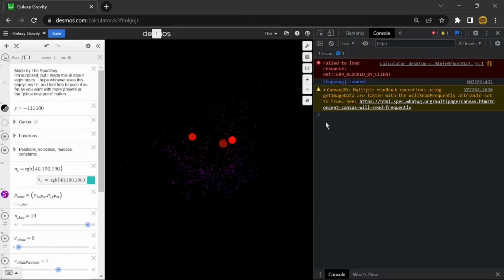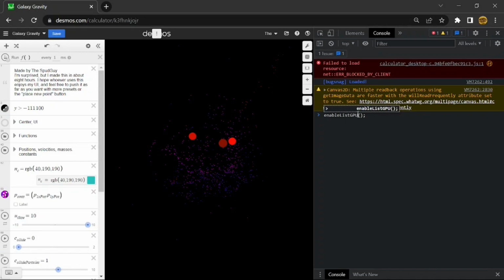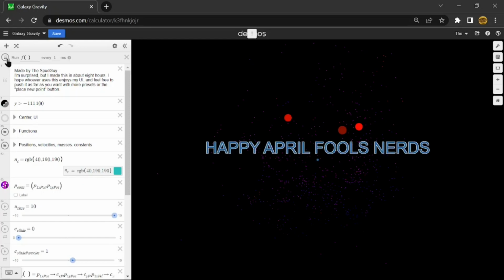GPU Acceleration comes to DESMOS!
One of the best desmos updates yet! This will make it so many graphs so much faster and one of the internet's best computational tools will become even more powerful.